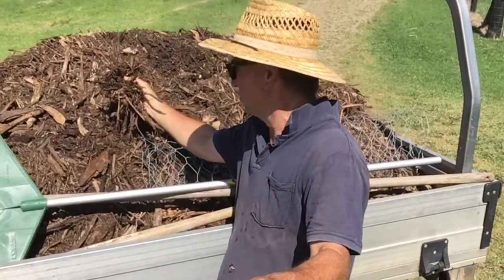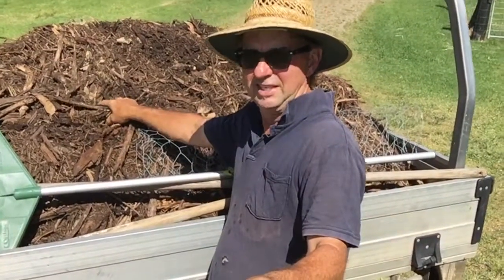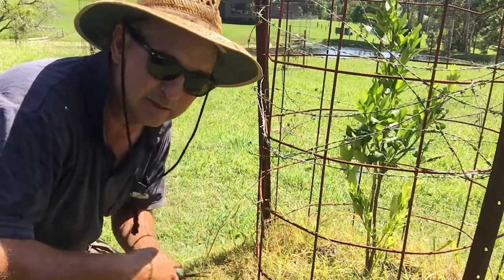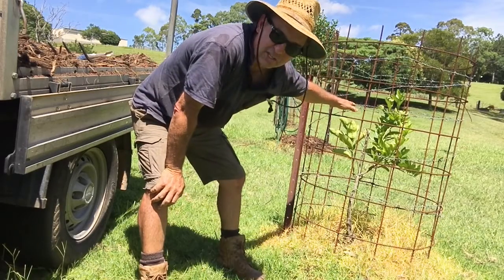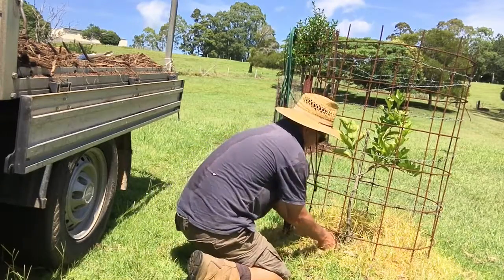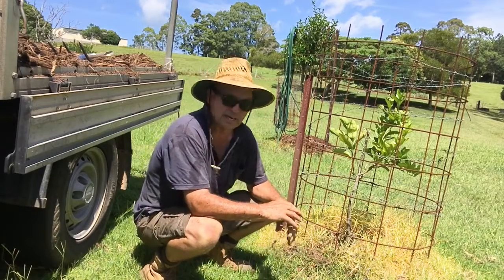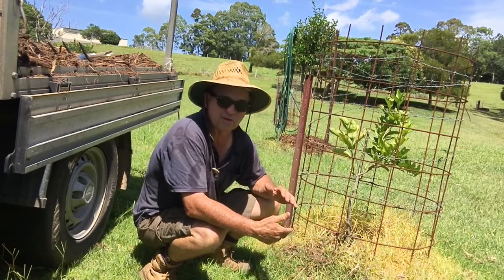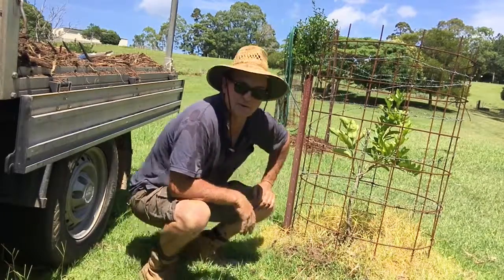How to prepare trees for summer heat